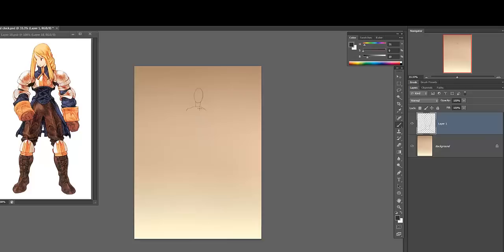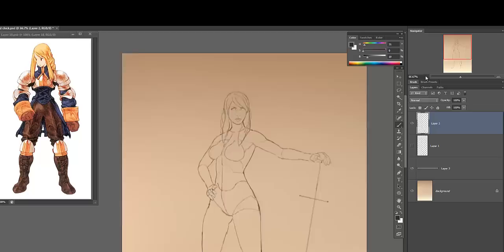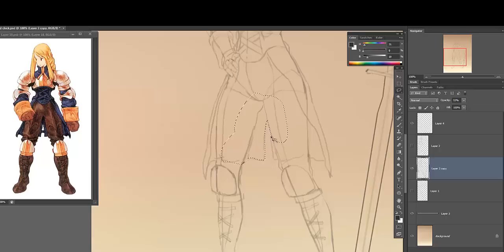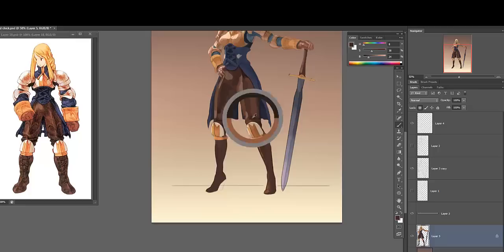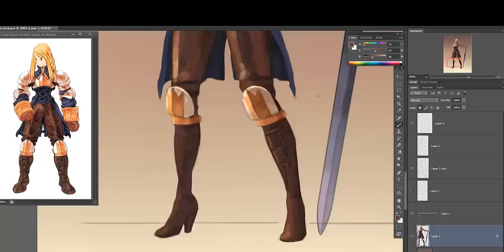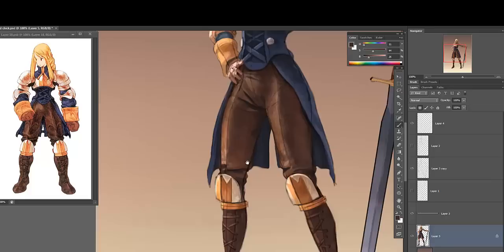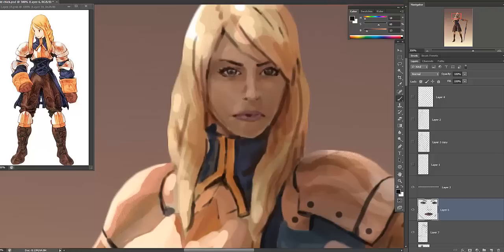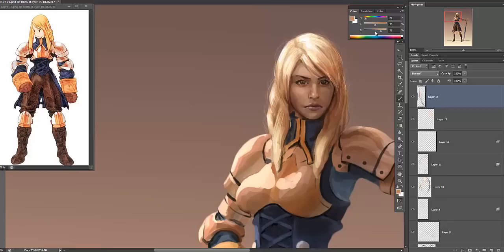Final Fantasy Tactics Fan Art (Agrias Oaks) - Part 1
Hey guys,

Here are some links to some of my other sites -